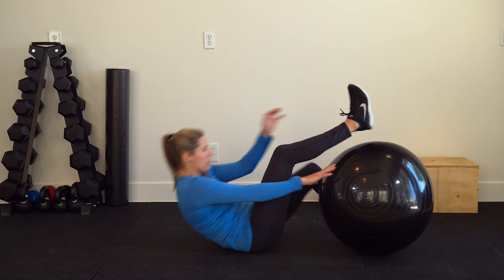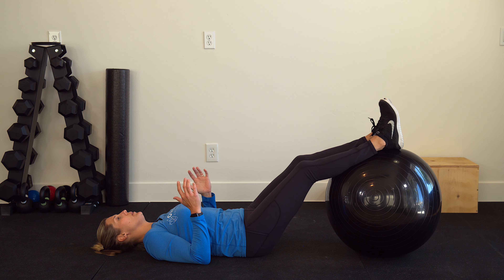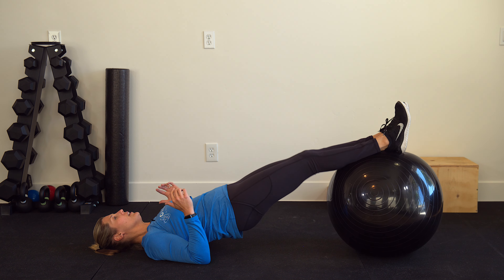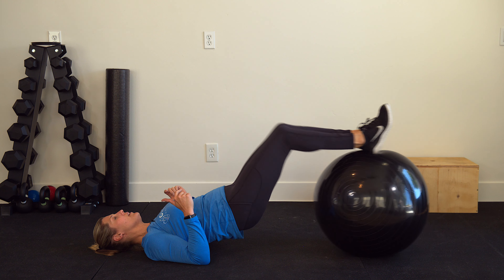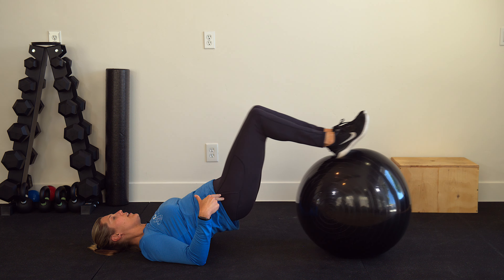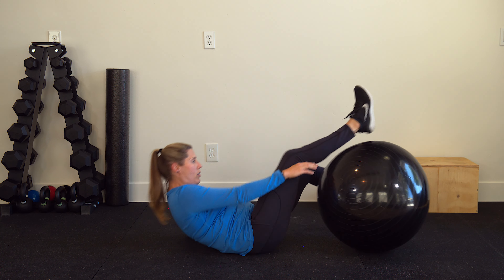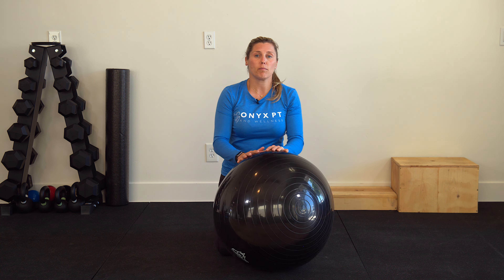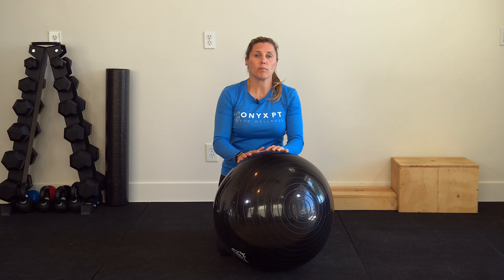Stability Hamstring Curl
Hamstring curls with the use of the stability ball add an balance element that encourages good core and glute activation while challenging the hamstrings. This exercise should be done with caution, as it is more advanced.